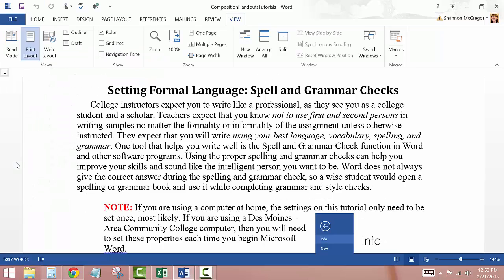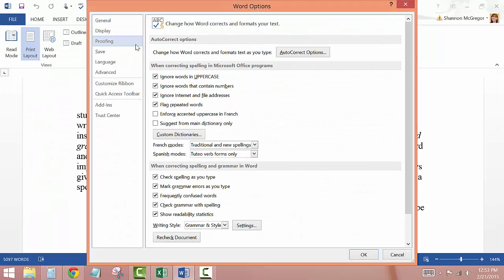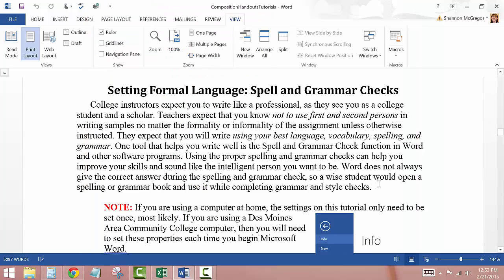Screen Recording Word and Excel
What does a screen recording of Microsoft Word, Excel, or other program look like? Watch it in this video.